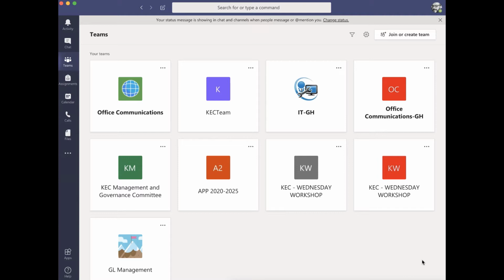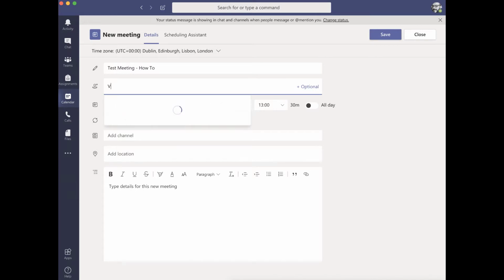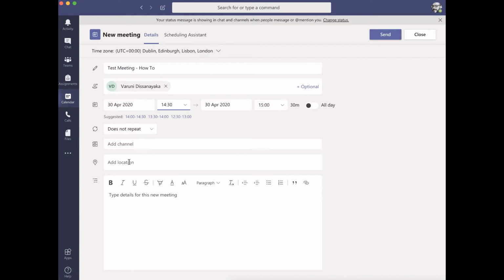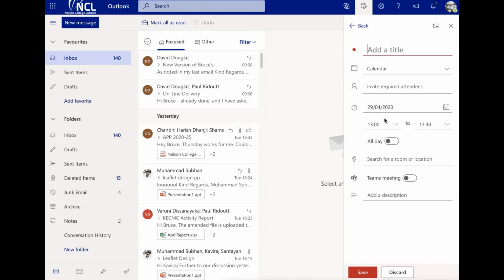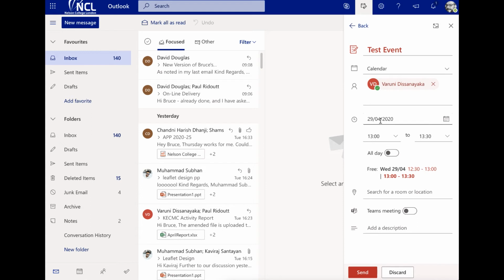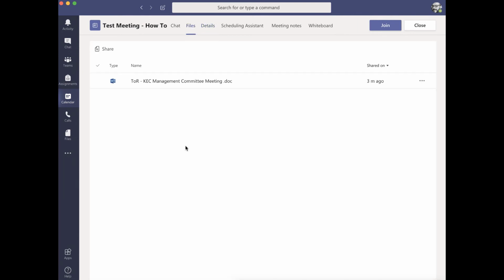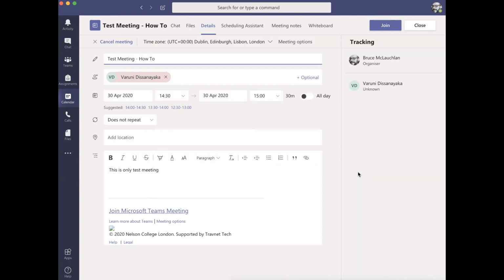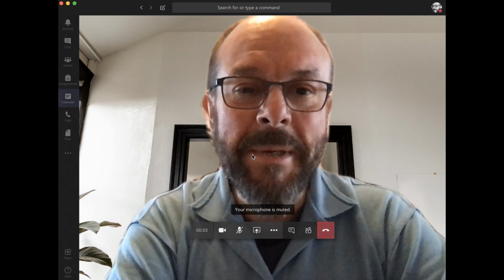TeamsMeetings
A quick guide into setting up a meeting in Teams, how to share files for that meeting and finally the most effective way of joining that meeting

This video was written and produced by Nelson College London, who own and retain all rights in relation to its use, its sharing and its copying.